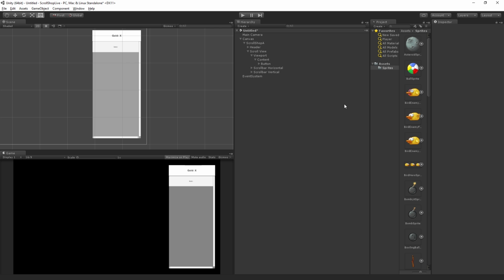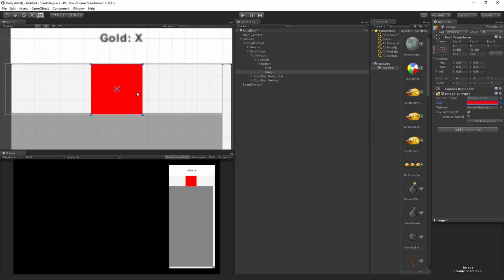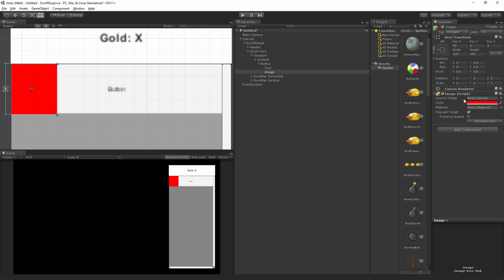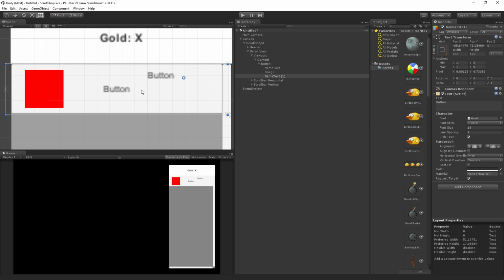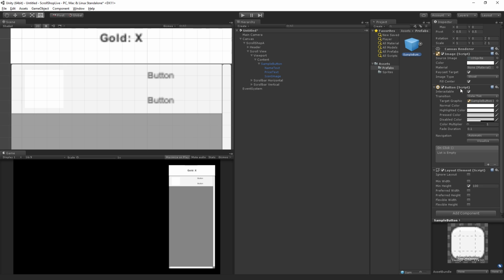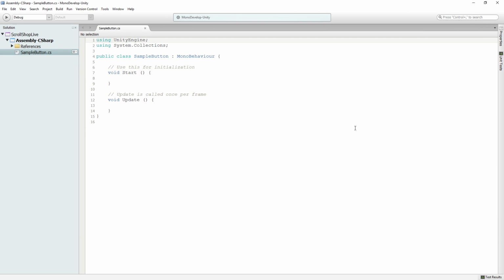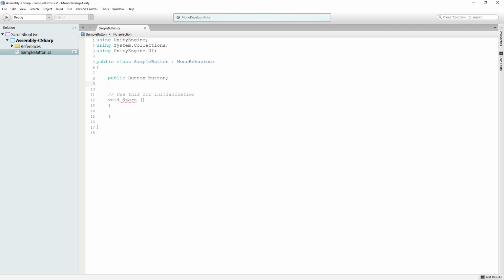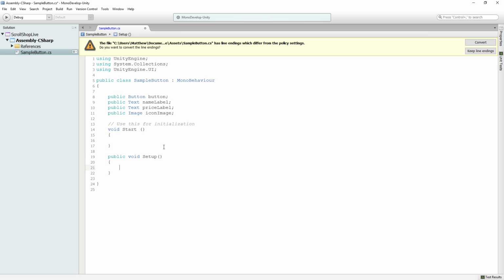Shop UI - Button Prefab [4/9] Live 2016/10/31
In this live training we will learn the updated workflow for creating and populating scroll-lists at run time using the Scroll Rect interaction component. We will use this to create a simple two column shop where items can be bought and sold between two lists. A Scroll Rect can be used when content that takes up a lot of space needs to be displayed in a small area. The Scroll Rect provides functionality to scroll over this content.